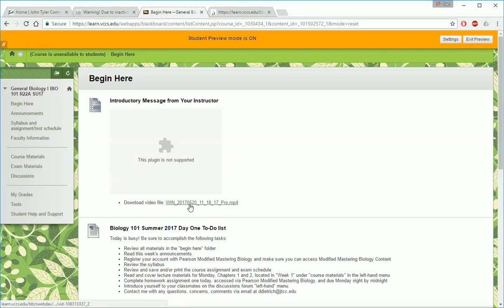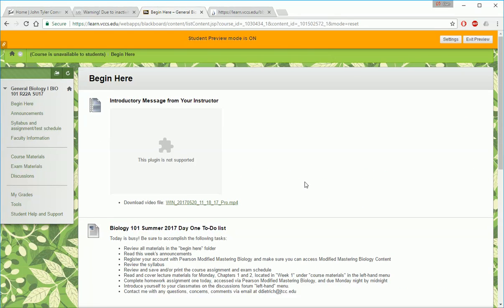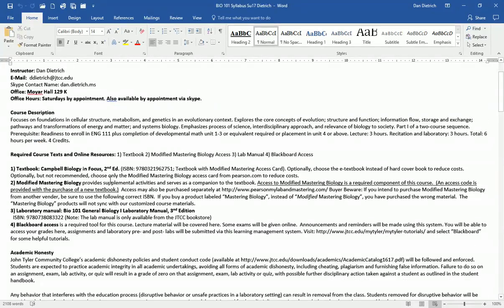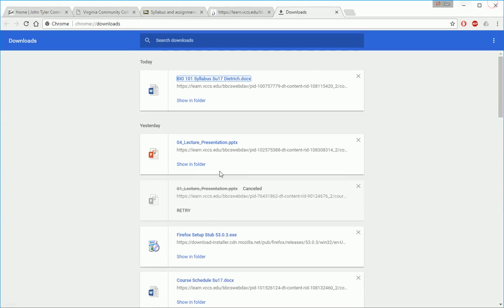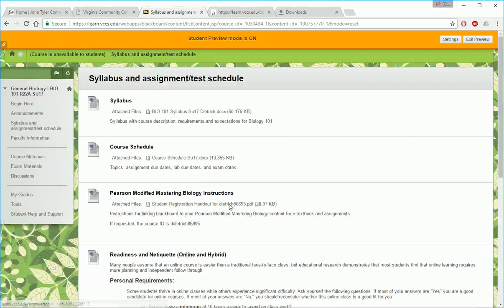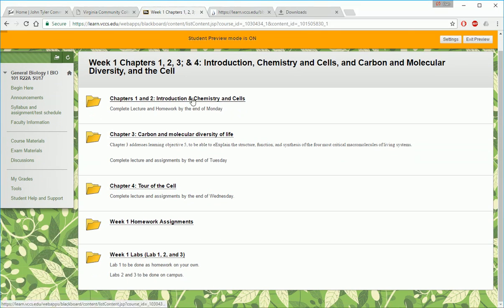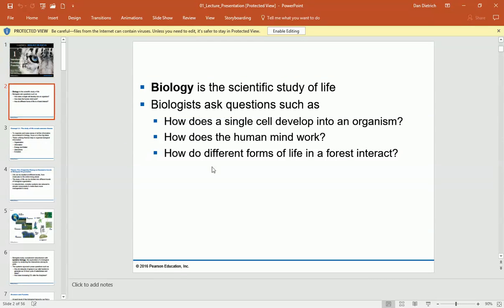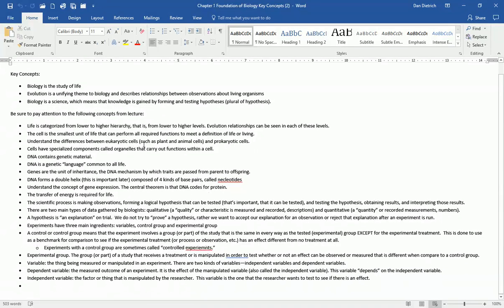Bio101Su17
Course Navigation in Bio 101 Hybrid Online/In-class (Blackboard).